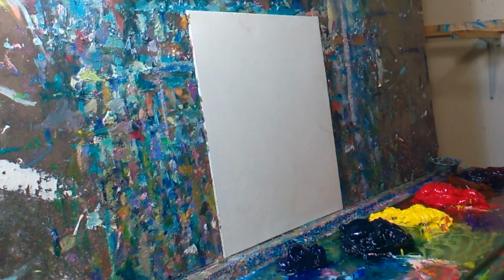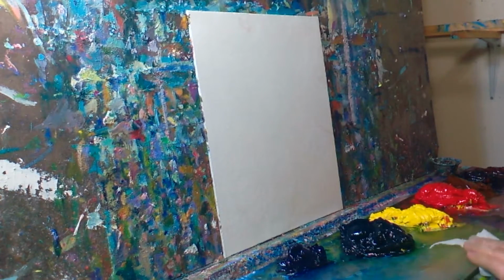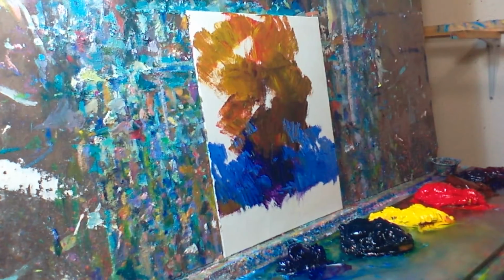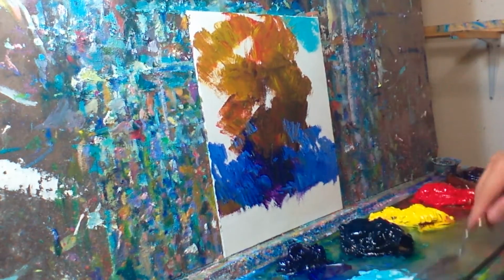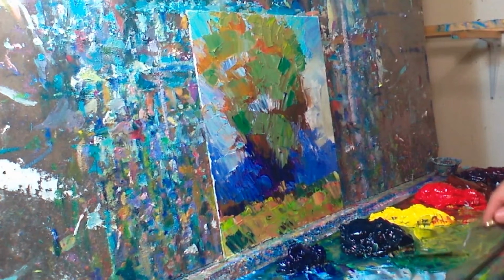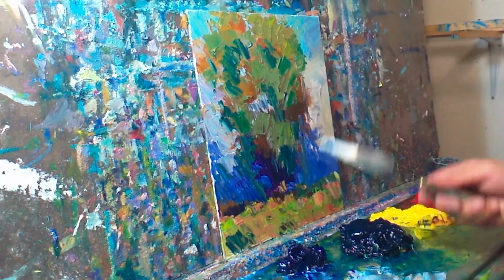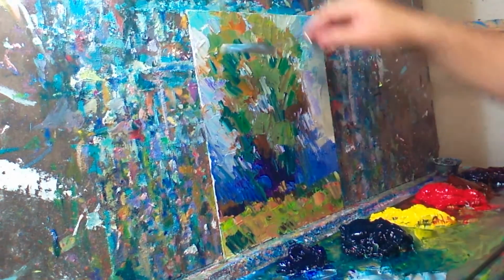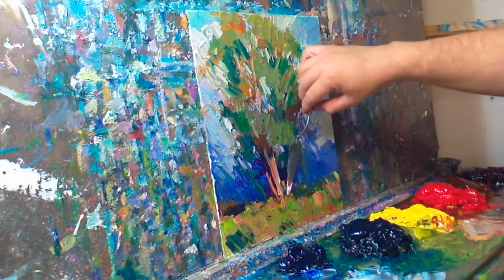How To Paint Eucalyptus Trees - Oil Painting Session With Artist Jose Trujillo - Impressionism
This is an alla prima oil painting session me (artist Jose Trujillo). I wanted to invite you to my studio to see my process of painting my oil painting studies. I hope you enjoy it.